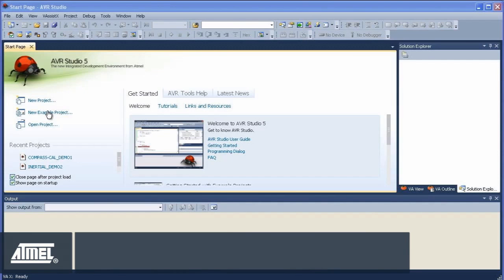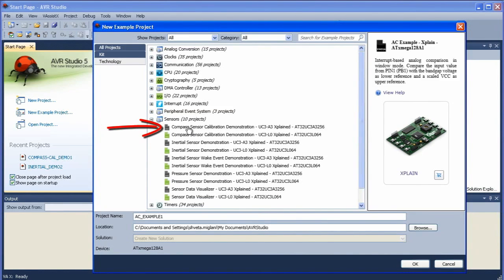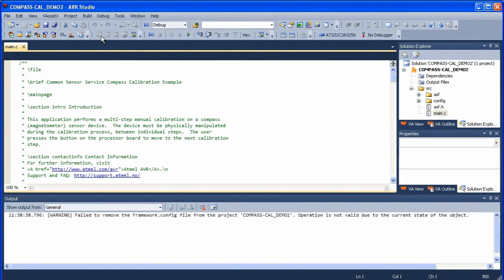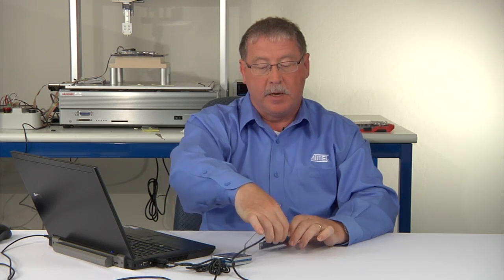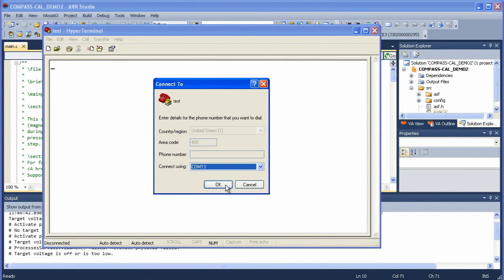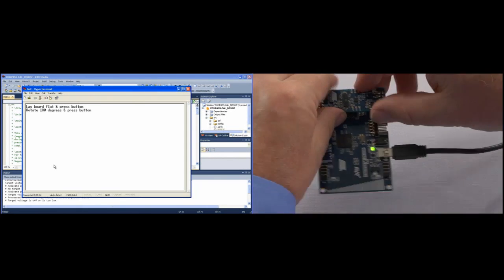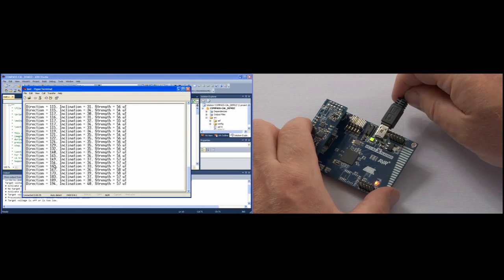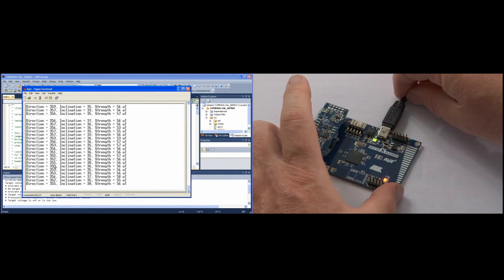Compass Calibration Project Demonstration - Video 2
Join the growing student and educator community This video is a continuation of the Compass Calibration Introduction video showing a project with Atmel Studio software.